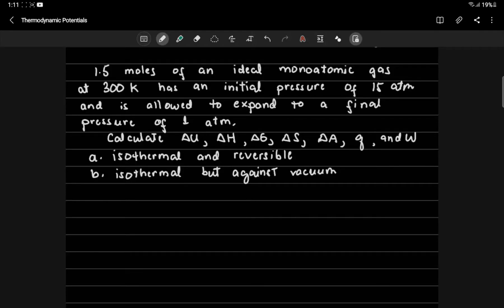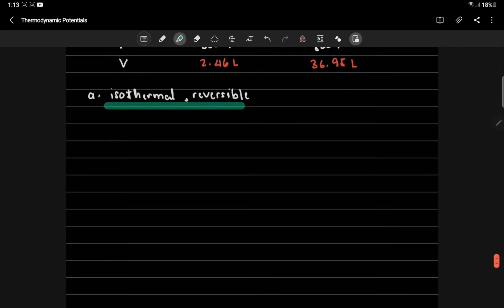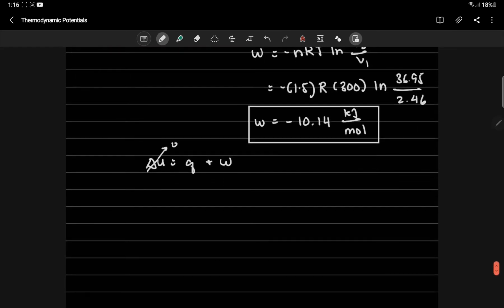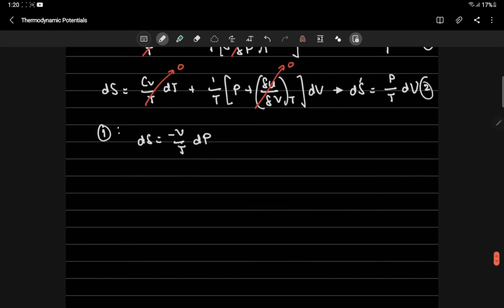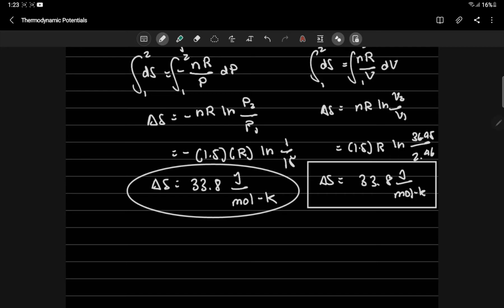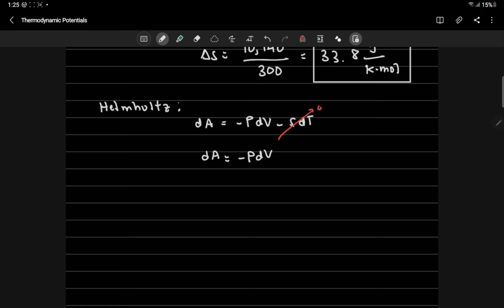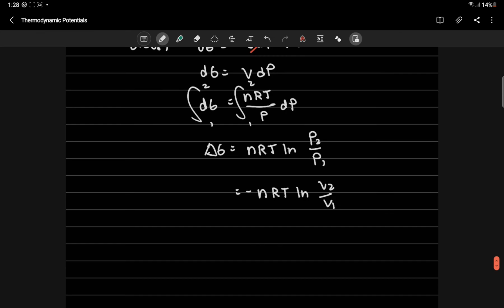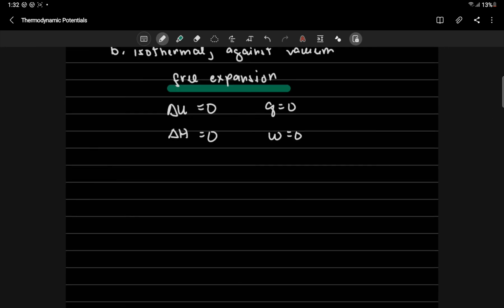Solved Problem for Thermodynamic Functions.mp4